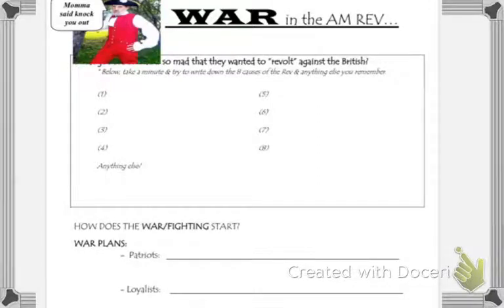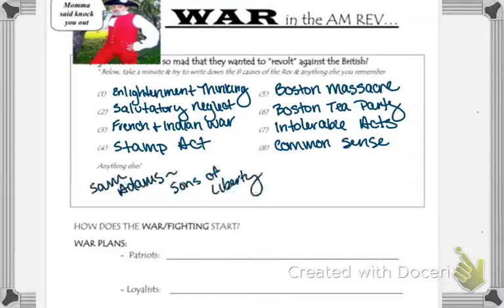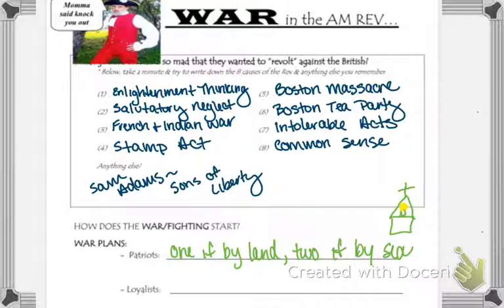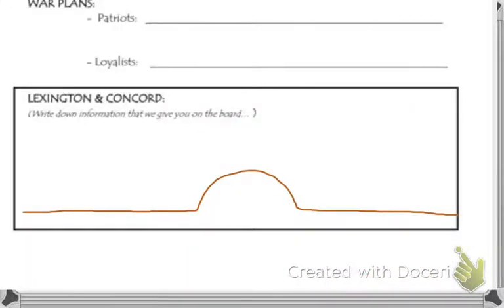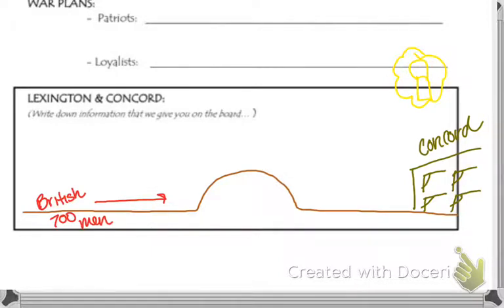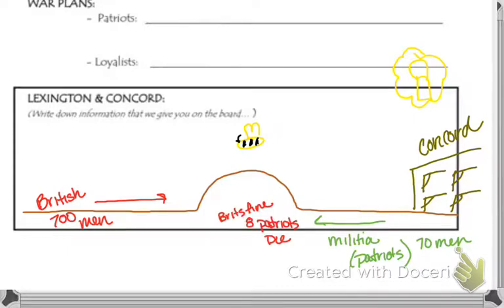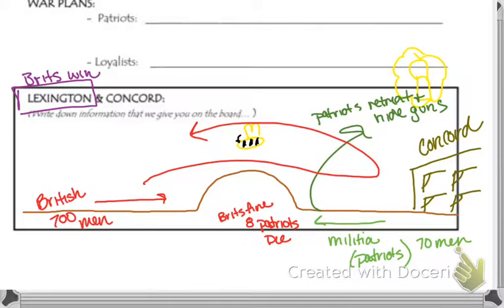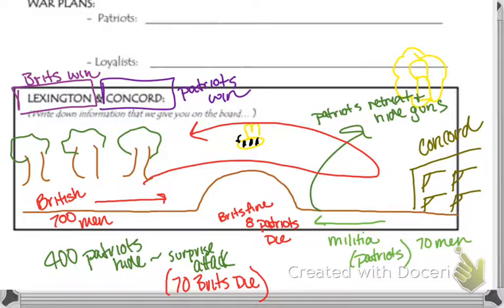lexington and concord